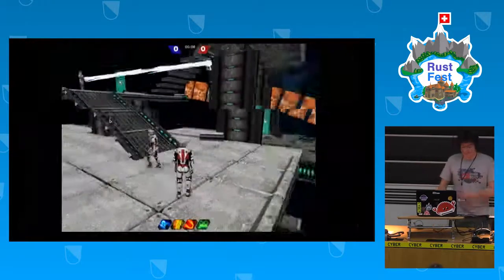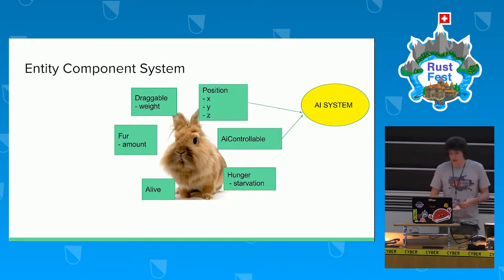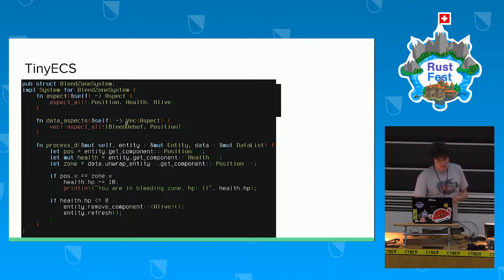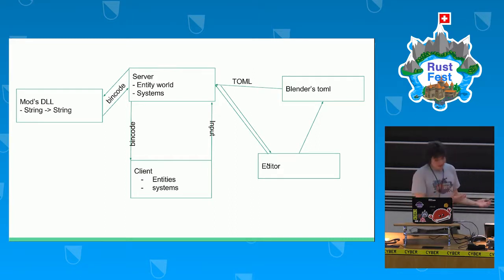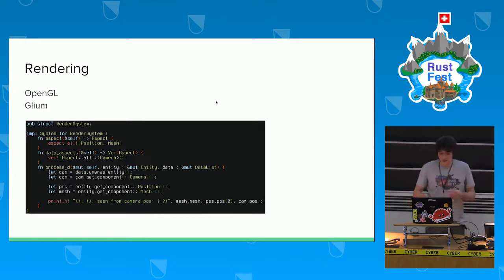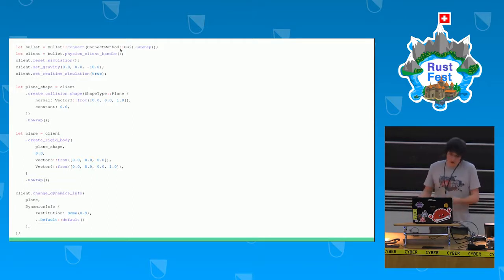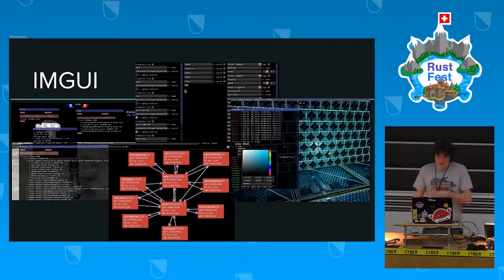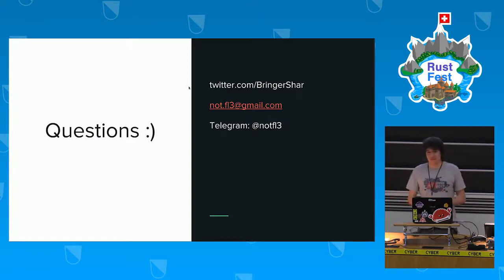RustFest Zürich 2017 - SHAR: Rust's gamedev experience by Fedor Logachev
SHAR is the 3d multiplayer action game. I am going to talk about its internal implementation details and about problems and challenges met during development.

I’ll give a quick overview of all components SHAR is using - GUI, animations, FXses, networking, data serialization, modding.

I’ll show some code and will describe why decisions were made and to what consequences they led to.

About Fedor Logachev:
Game programmer from Saint-Petersburg, Russia. Worked on Unity3d games mostly.